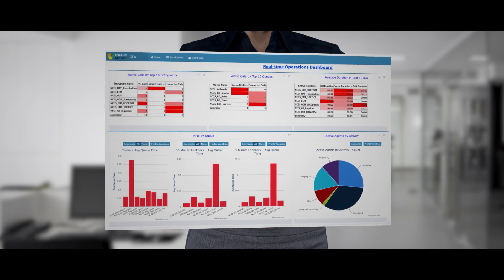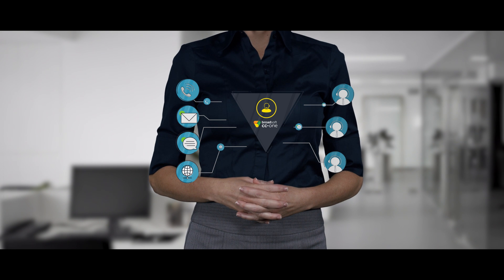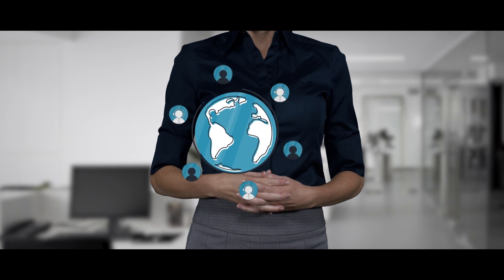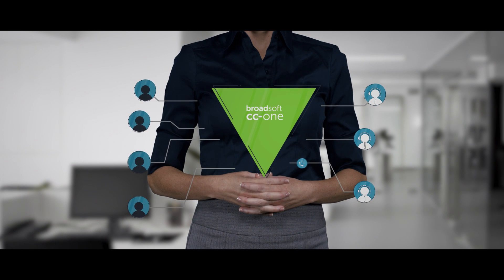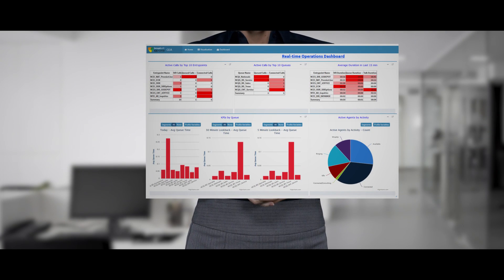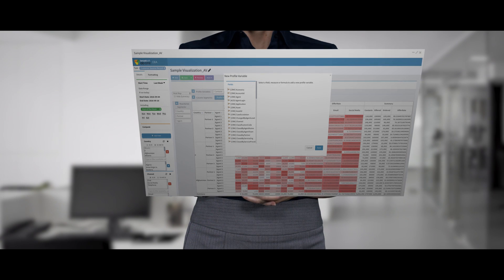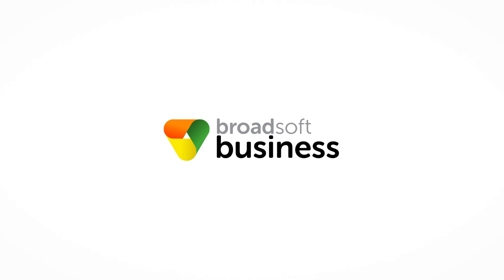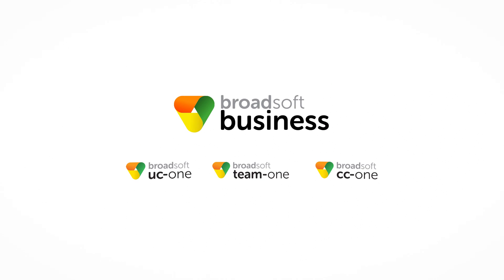BroadSoft CC-One: Call Center Solutions in the Cloud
CC-One cloud contact center can meet all your needs for omni-channel customer communications or fit naturally into your existing environment.  CC-One can plug into SalesForce, add predictive analytics to optimize your operations for maximum result or bring global control and visibility to your distributed sites and on-premise systems from the cloud.  See what CC-One can do for you today!